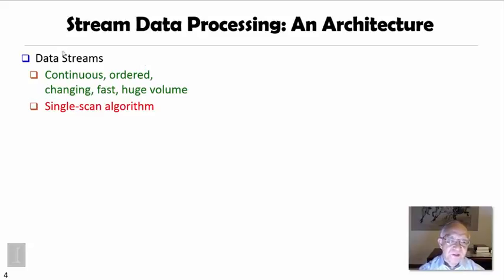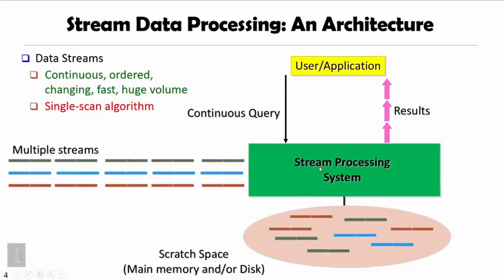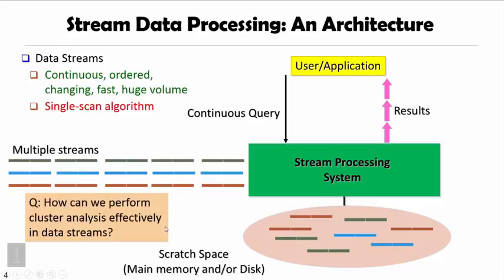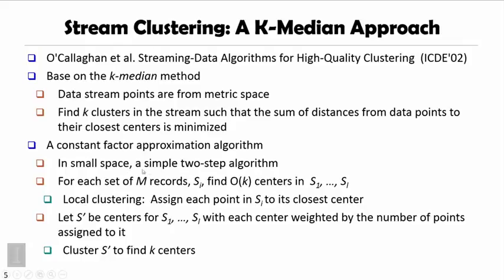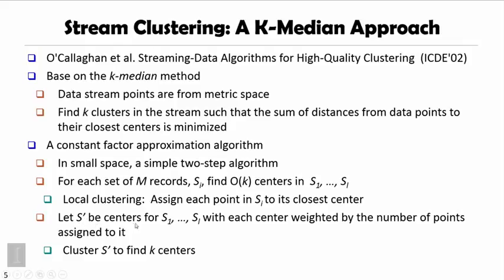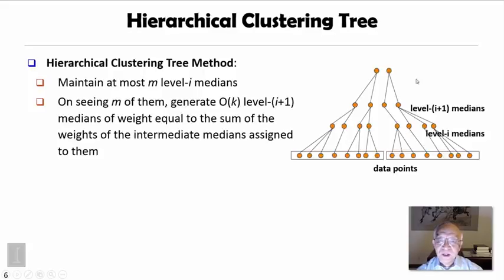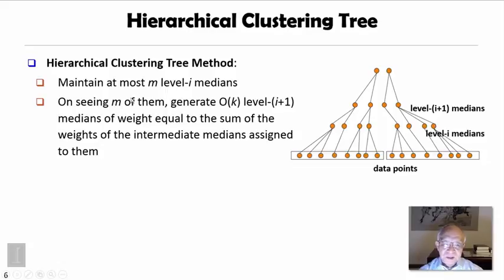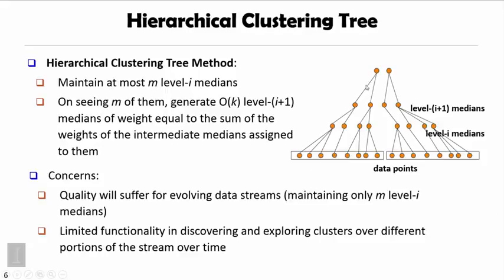5 12 12 1 Advanced Topics and Applications 00 08 17